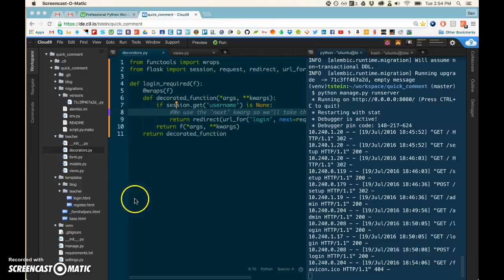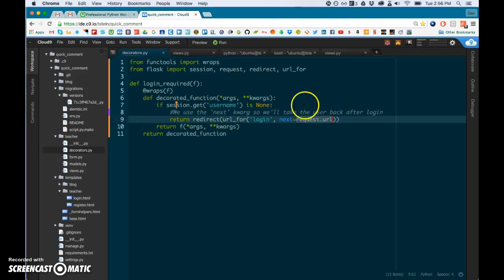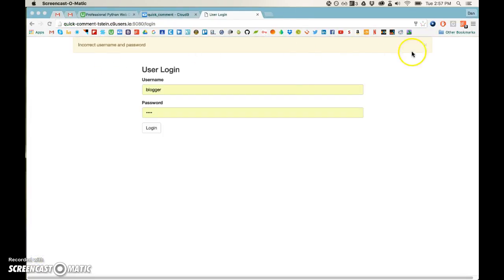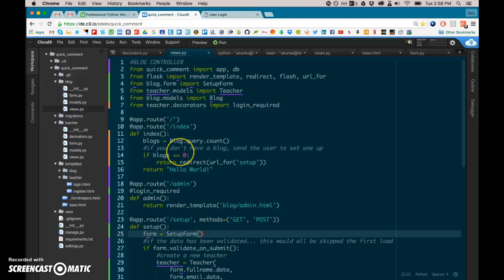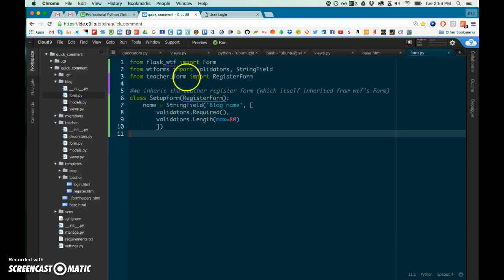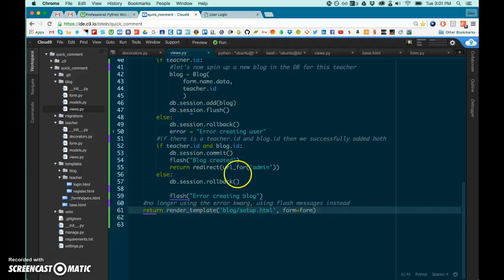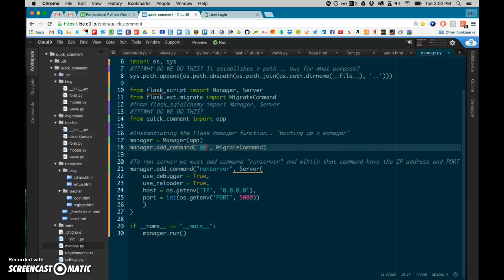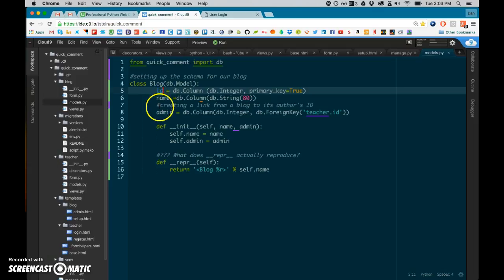Learning Python Flack fromzero_ Pt.2